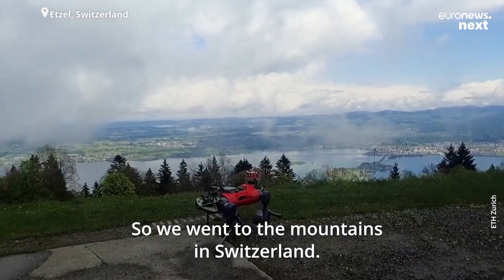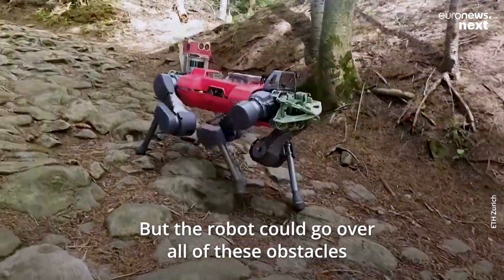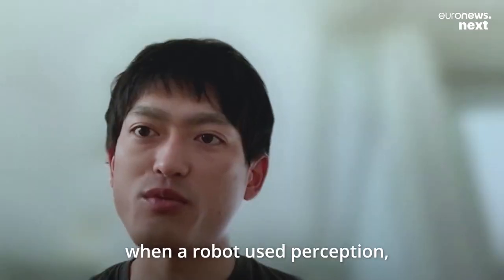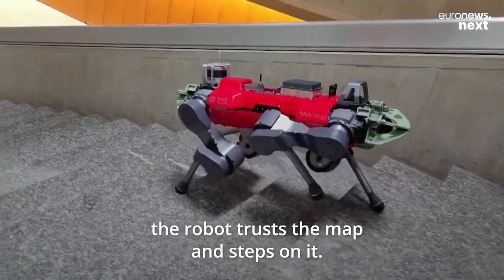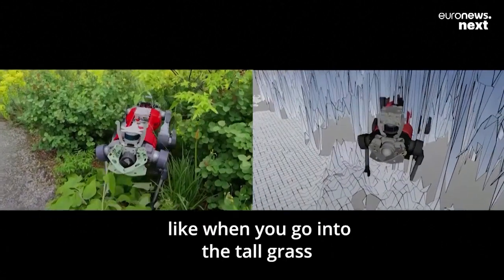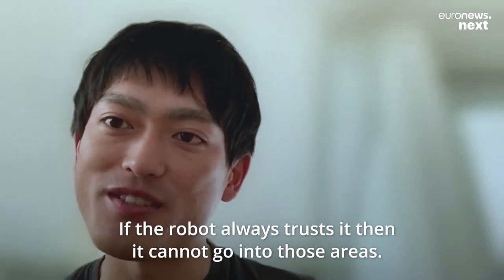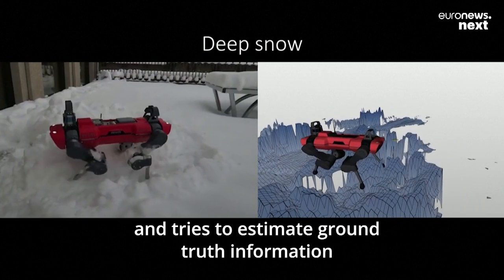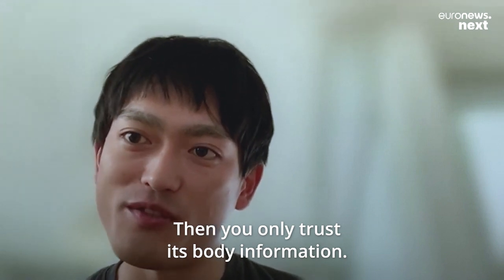Robot dog that can hike peaks in the Swiss Alps unaided could be used on other planets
Its creators hope the dog, which uses its sense of touch to navigate, will help humans get to previously inaccessible, dangerous places.